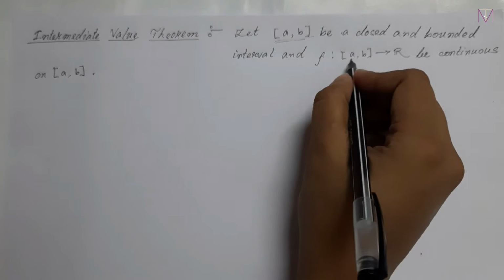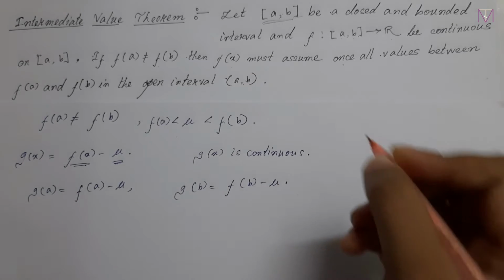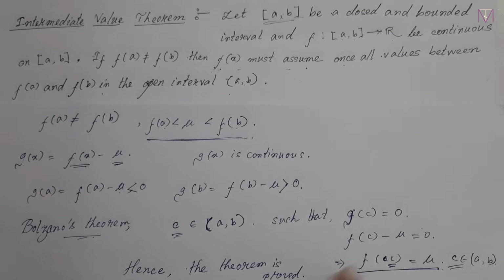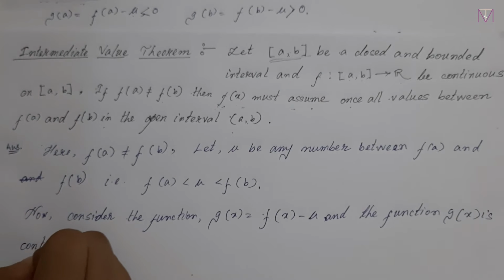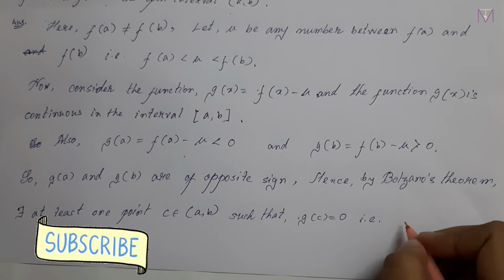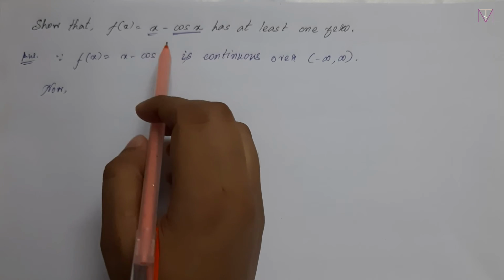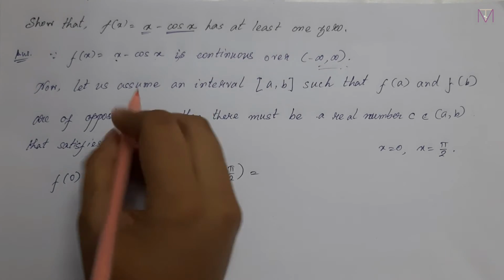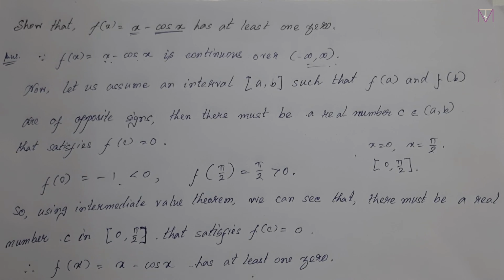Intermediate Value Theorem | Proof & Application of Intermediate Value Theorem | IVT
This video is on real analysis | Intermediate Value Theorem | Proof of Intermediate Value Theorem | Application of Intermediate Value Theorem |  IVT .

Here the topics are :
☆Statement of Intermediate Value Theorem
☆Concepts of Intermediate Value Theorem
☆Proof of Intermediate Value Theorem
☆Application of Intermediate Value Theorem

If you have any problem on this topic then please comment on the comment section & also you can contact with me